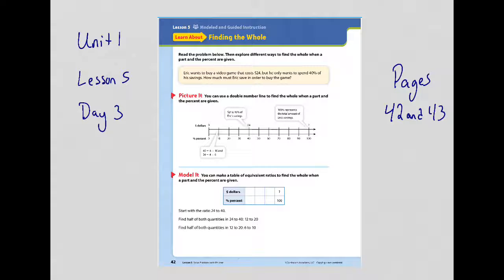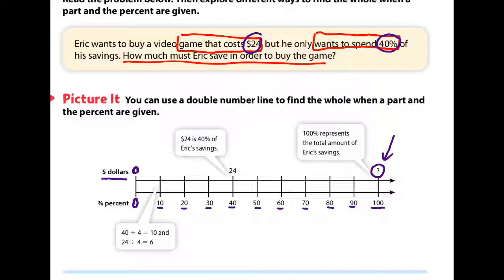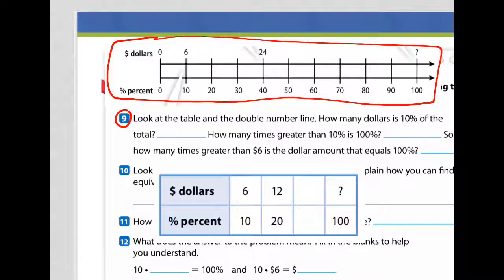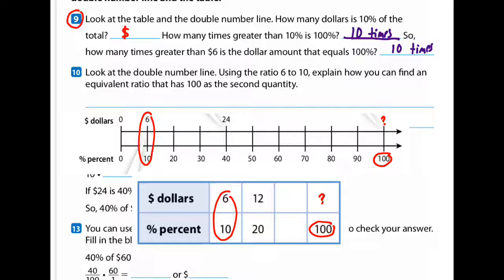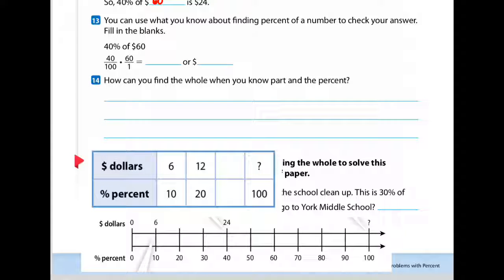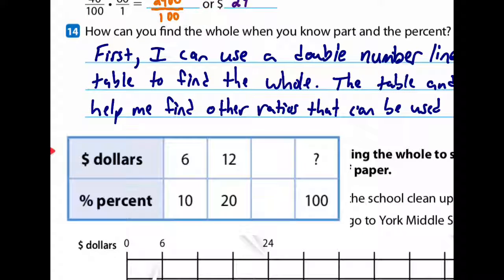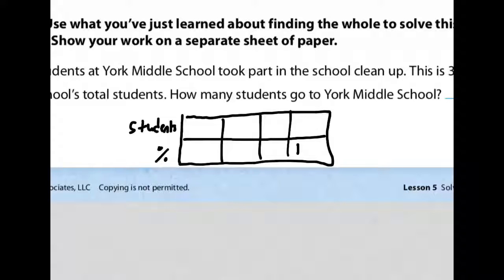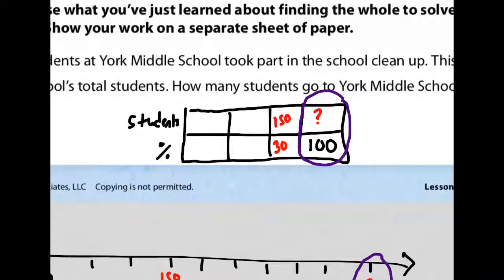Romanyshyn, Lesson 5 Day 3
Percents, finding the whole, double number lines, tables